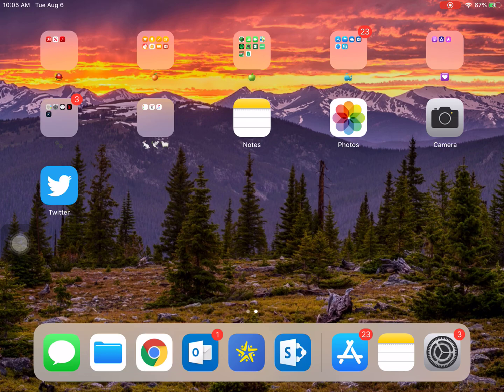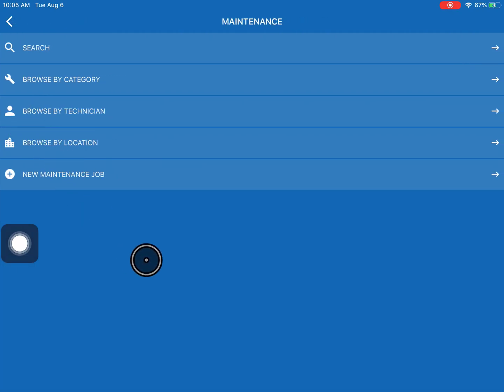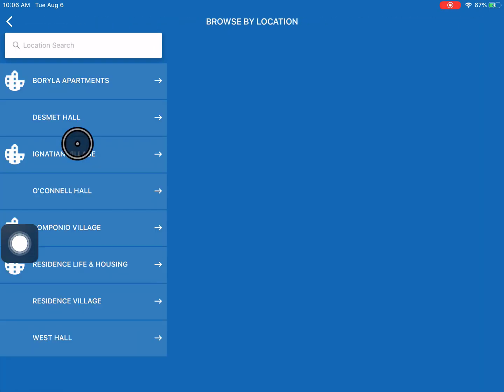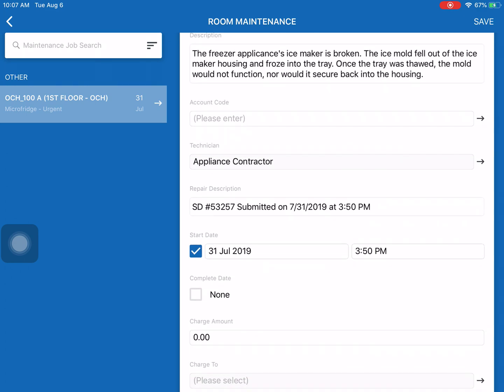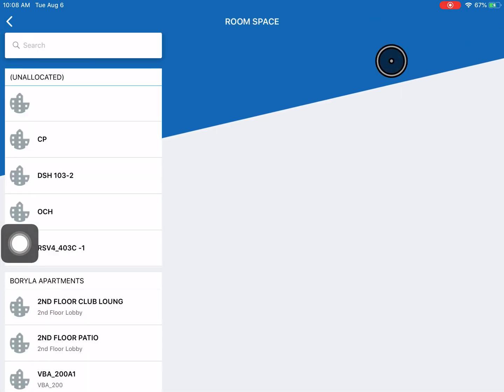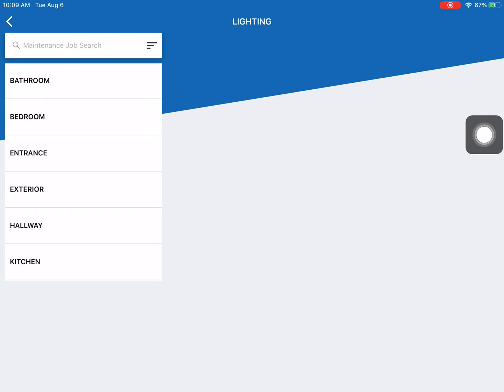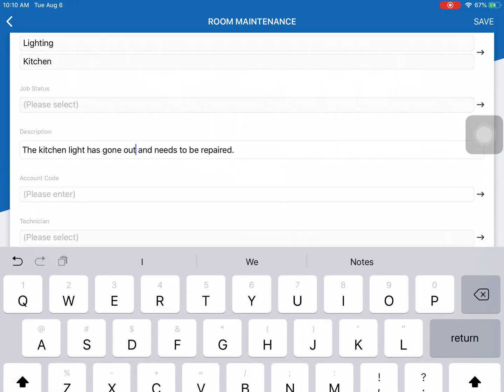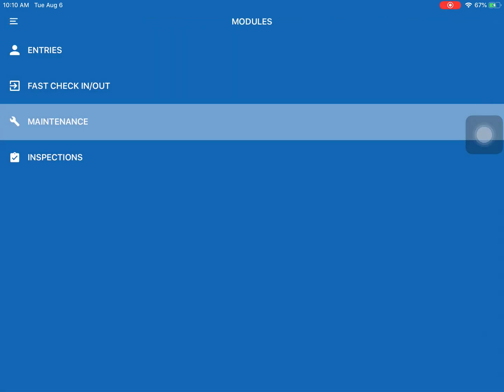Maintenance Request Starrez X Tutorial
This video will show you how to submit a maintenance request using the Starrez X app